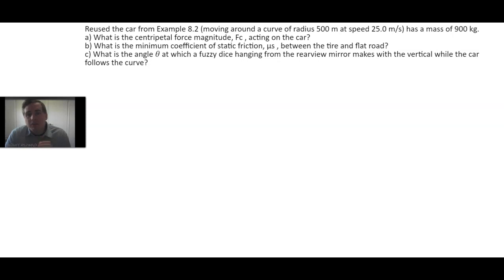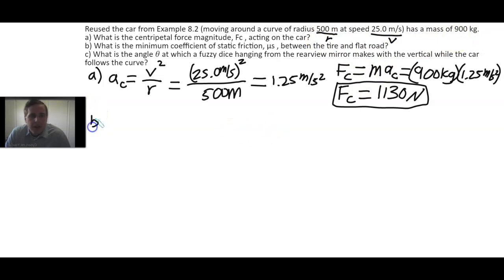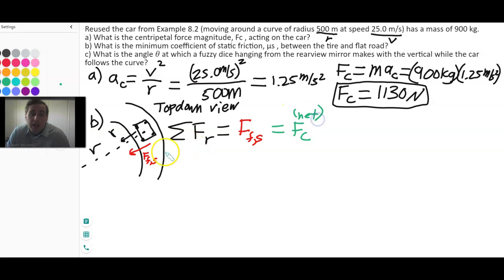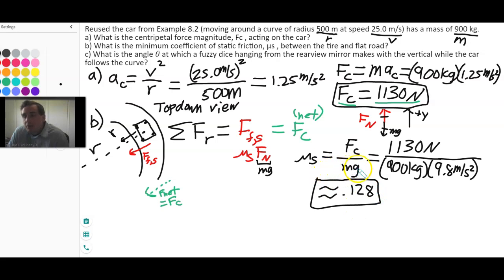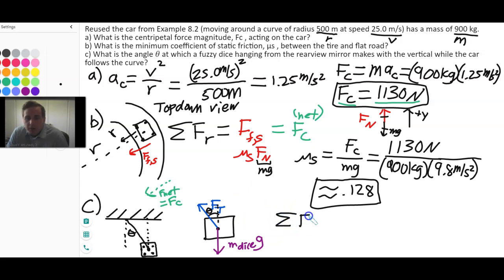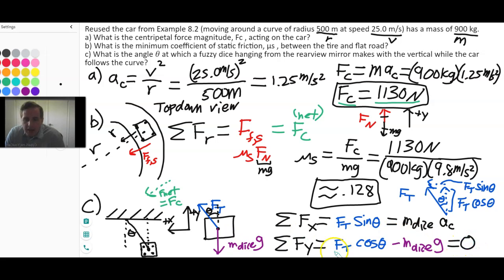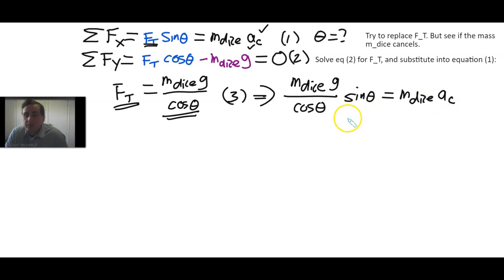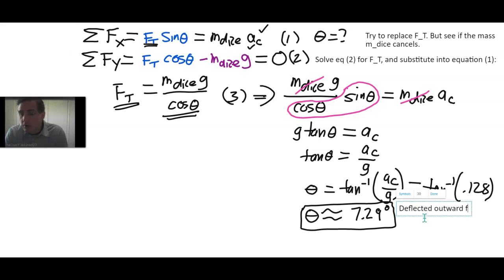Centripetal Force Multi-Step Problem